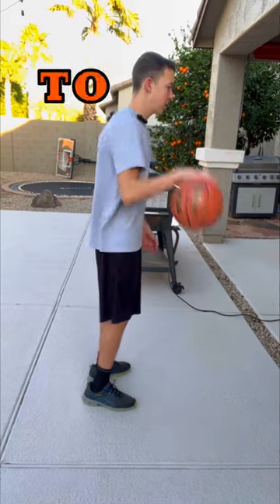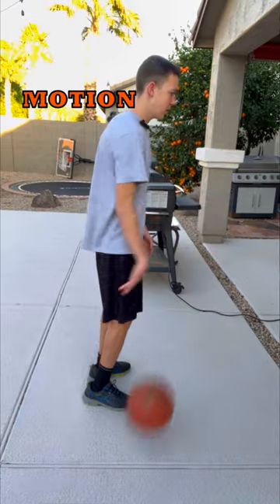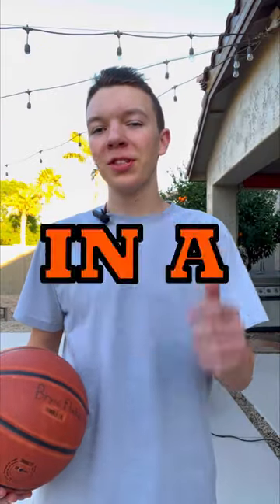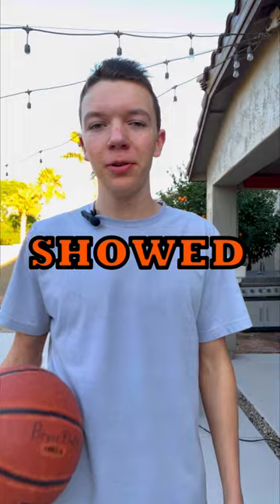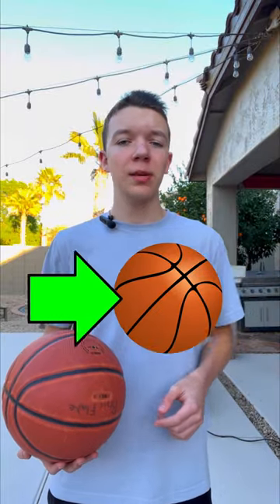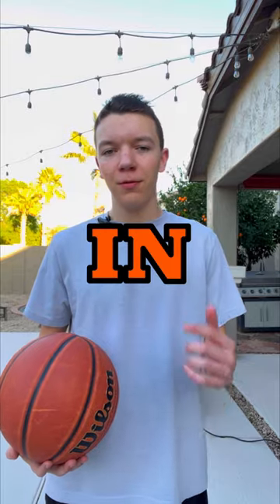Dribble The Basketball While Running (EFFECTIVE HACK) 😏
Today's YouTube Short features a quick tip that will help you control the basketball while running! Watch the video and find out what the tip is! Enjoy the vid!

Note: On any day when a holiday is included in the week, I will not be posting a video during the week of that holiday for most holidays.

I'd like to give a huge special thanks to everyone that joined the crew because a few weeks ago WE HIT 1,170 SUBSCRIBERS! THANK YOU SO MUCH EVERYONE! You guys ROCK!

Lets also get this video to 15 likes or more and comment down below for future content ideas and questions that you guys have as well as anything you want to say about the video.